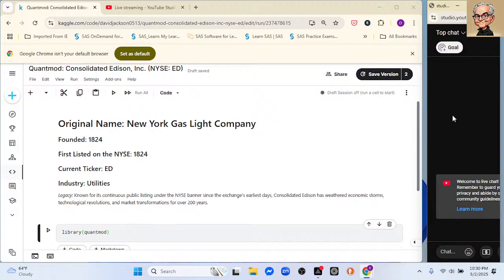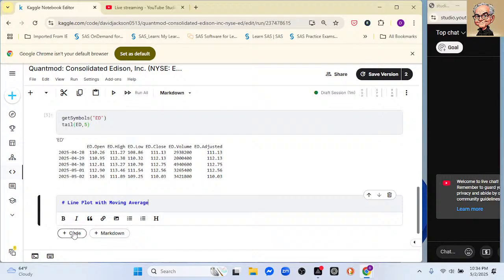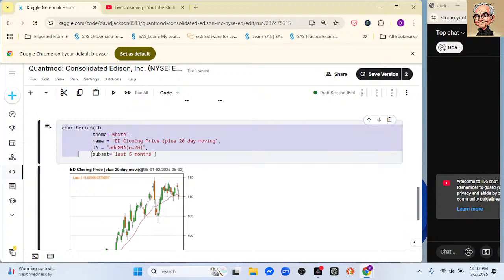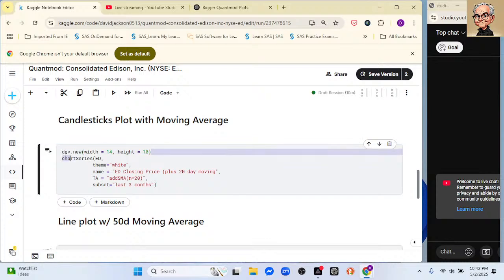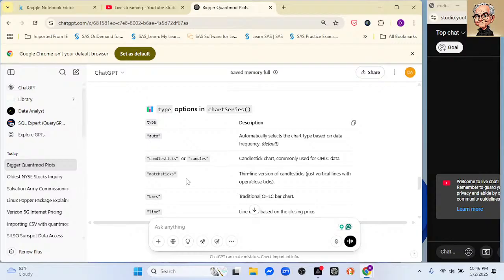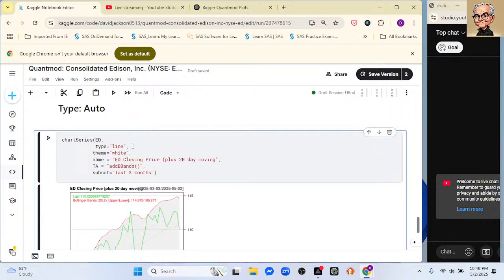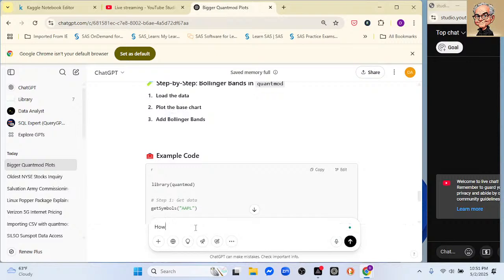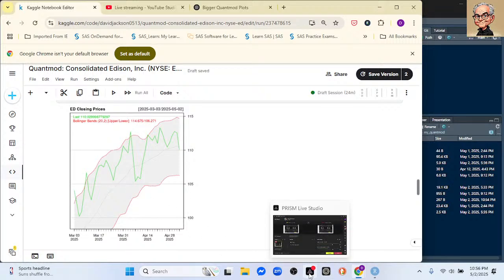Kaggle/R/Quantmod: Consolidated Edison, Inc. (NYSE: ED)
Using quantmod to analyze Consolidated Edison stock.